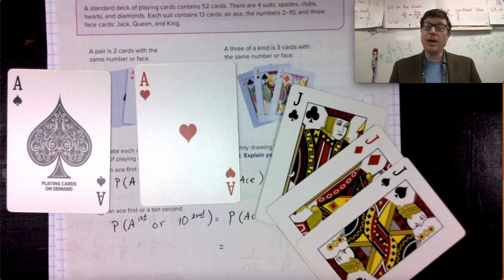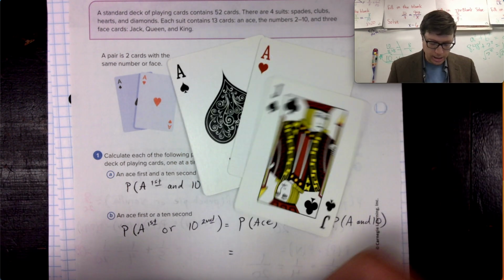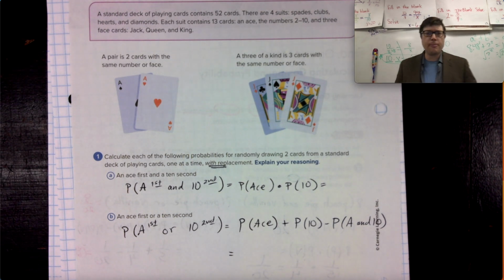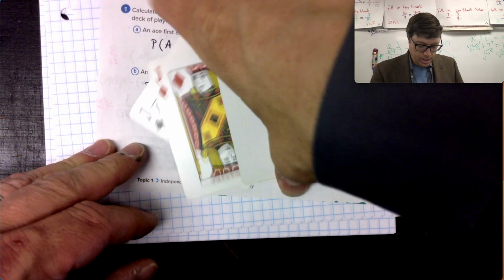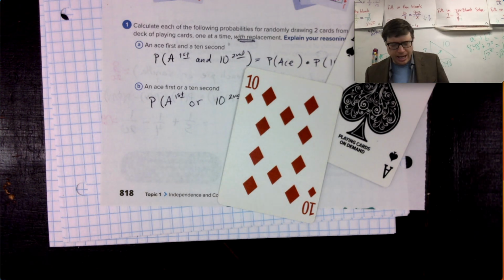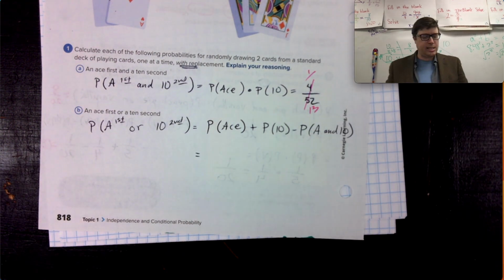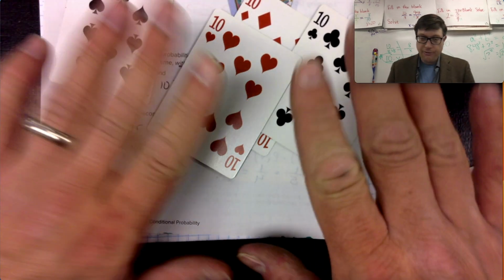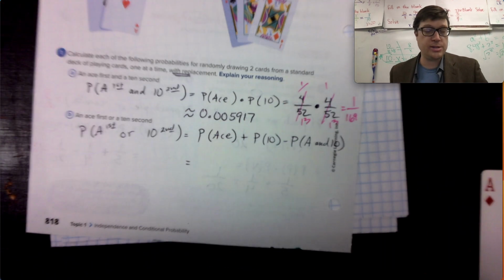pg 818 GM5T1L4 Compound Probability Getting Started